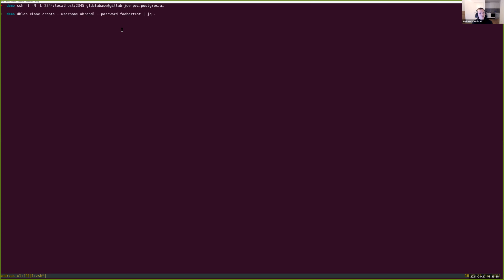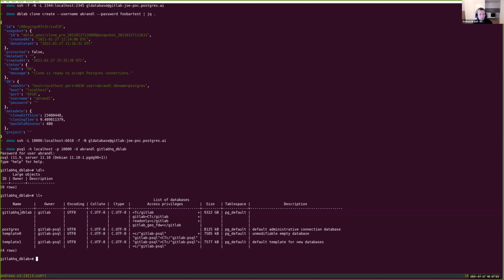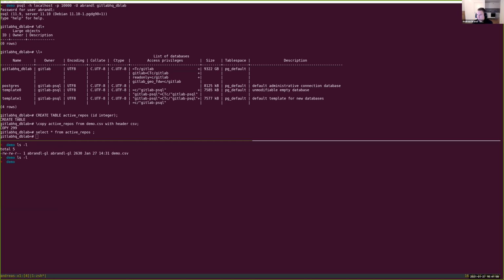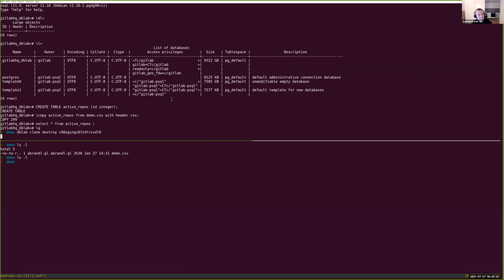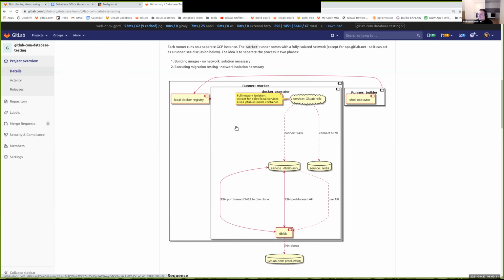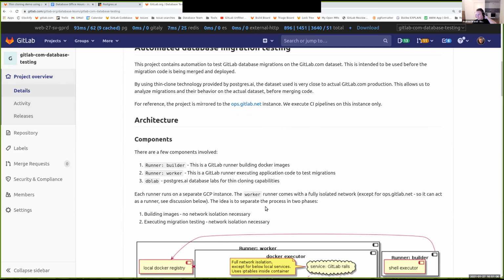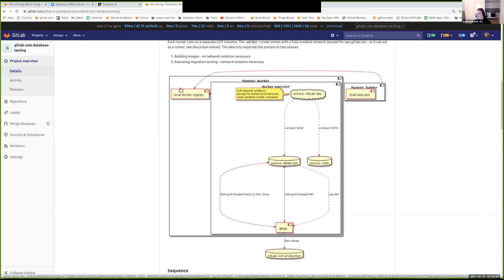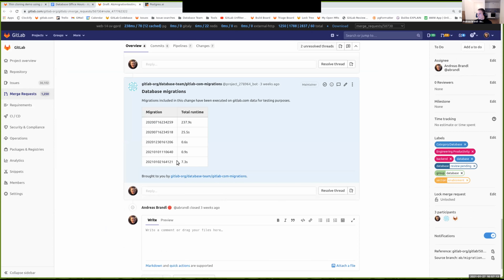Database Office Hours 2021-01-27 - Thin cloning demo, Database Lab, Database Migration Testing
We give a demo for accessing database thin clones using psql, talk about Database Lab and our plans to implement fully automated database (migration) testing